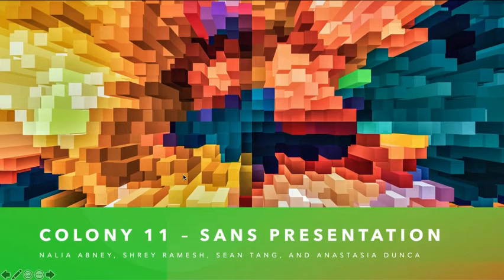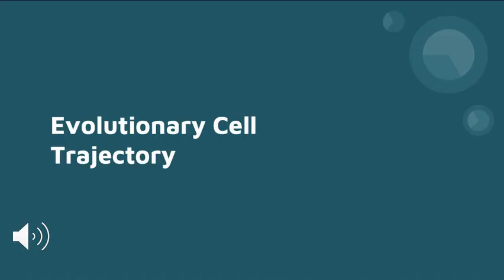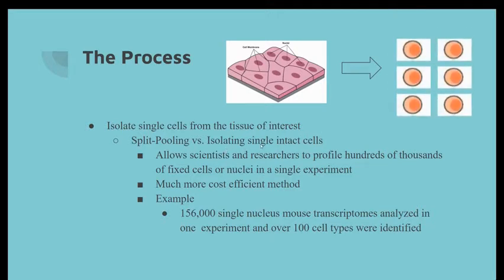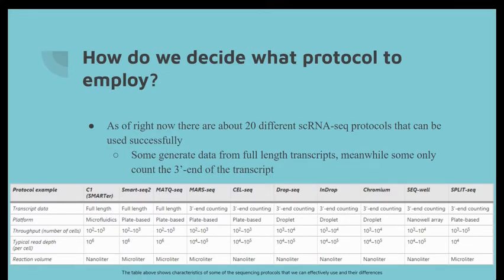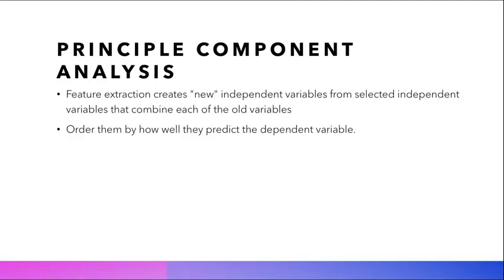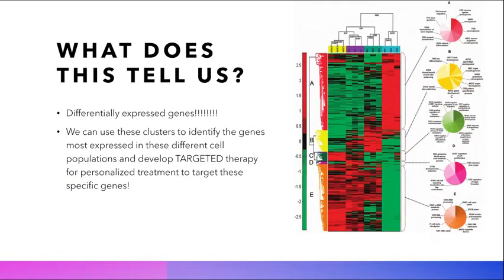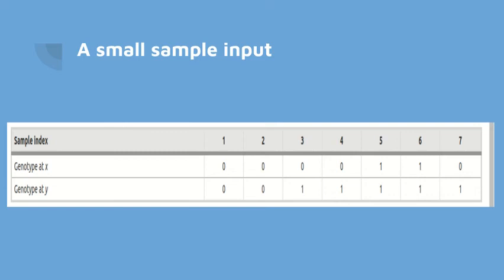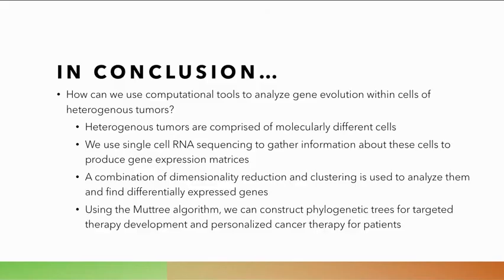Analyzing Gene Evolution in Heterogeneous Tumors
This is the final project presentation of "SANS", a student colony group in the 2020 PreCollege Program in Computational Biology.